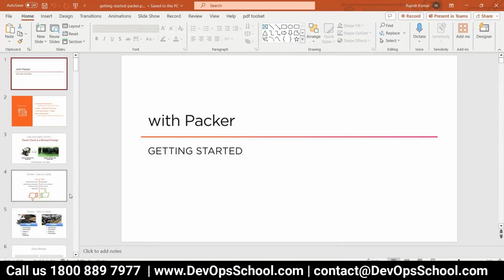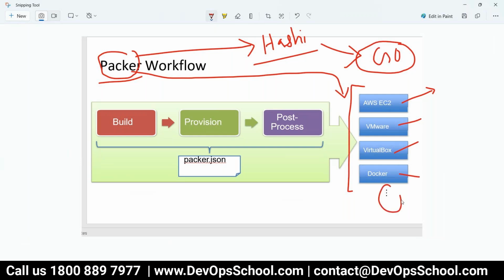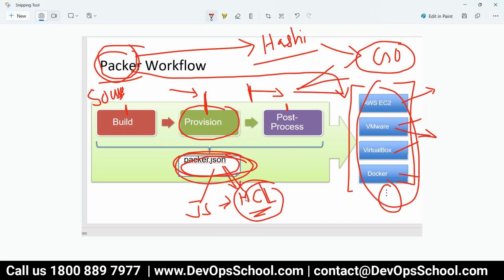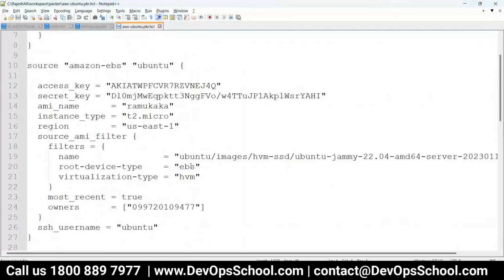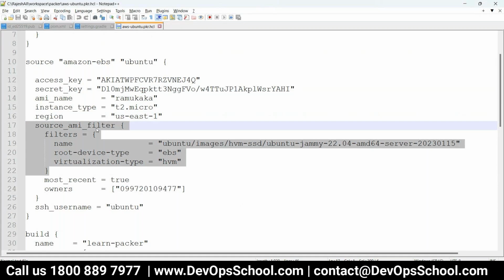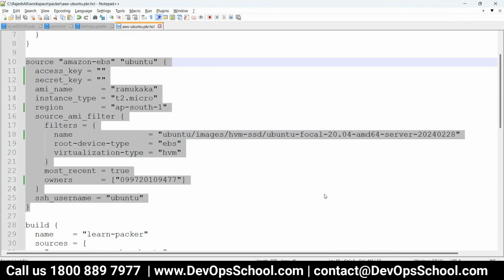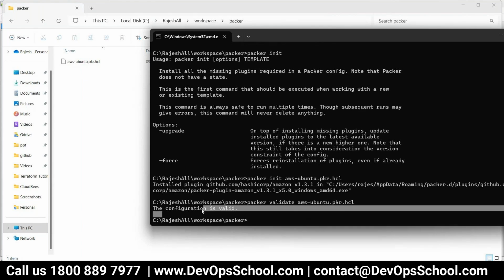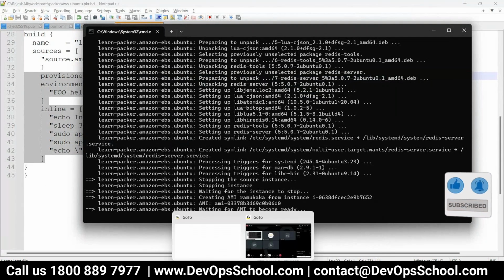Packer Tutorials: Learn Packer in Just 2 Hours Part-20 - 2024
Agenda
👉 Install and set up Packer, ensuring it is properly configured on your development environment.
👉 Define your infrastructure as code using Packer's template language, specifying the desired configuration of your machine images.
👉 Select the appropriate builders for your target platforms, such as Amazon EC2, VMware, or Docker, and configure them in your Packer template.
👉 Use provisioners to customize and configure the software and settings on your machine images, including shell scripts, configuration management tools like    Ansible or Chef, or cloud-specific tools.
👉 Leverage variables and template inheritance to create reusable and parameterized Packer templates, allowing for flexible and scalable image creation.

Top 10 Certifications in the world
1. DevOps Certified Professionals (DCP)

2. Site Reliability Engineering Certified Professionals (SRECP)

3. DevSecOps Certified Professionals (DSOCP)

4. Master in DevOps Engineering (MDE)

5. Kubernetes Certified Administrator & Developer (KCAD)

6. GitOps Certified Professional (GOCP)

7. Master in Observability Engineering (MOE)

8. MLOps Certified

9. DataOps Certified Professional (DOCP)

10. AiOps Certified Professional (AIOCP)